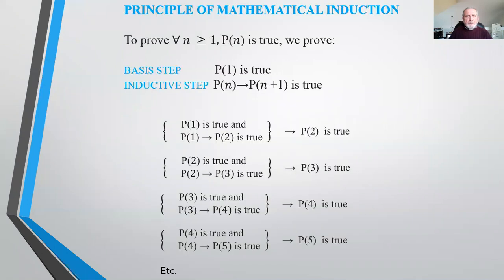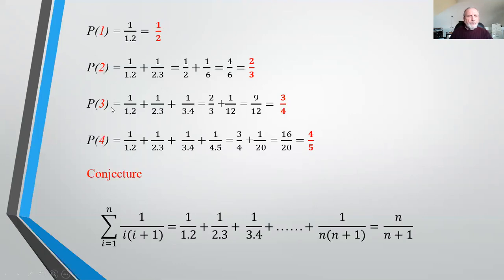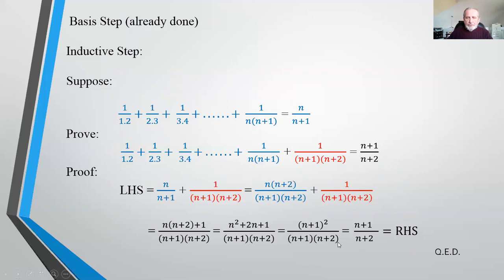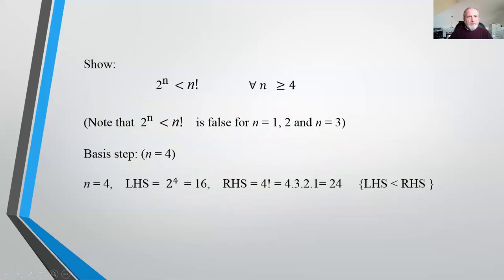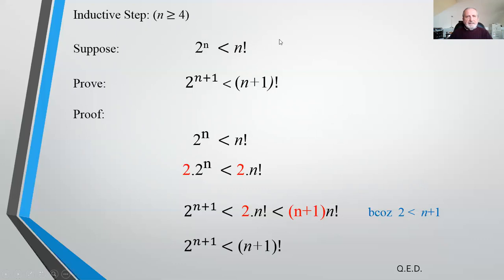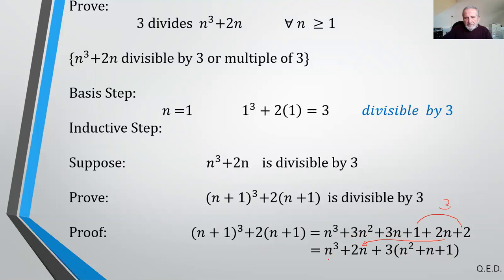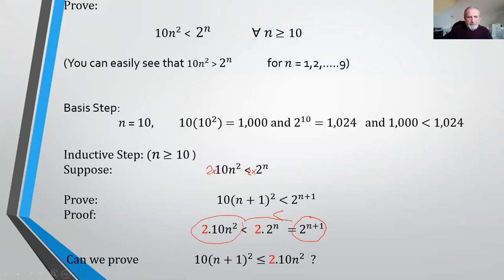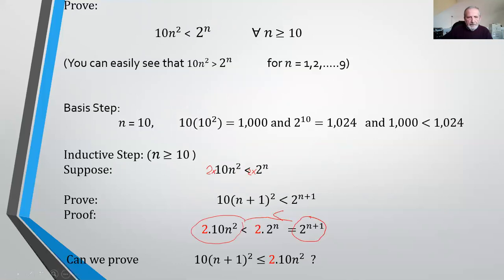Mathematical Induction Part 2 of 3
Mathematical Induction, Discrete Mathematics